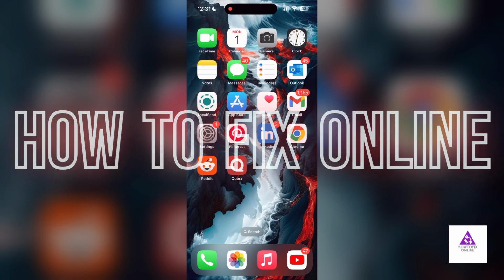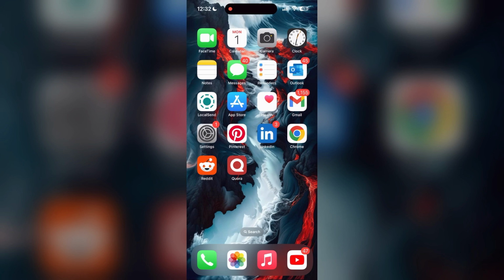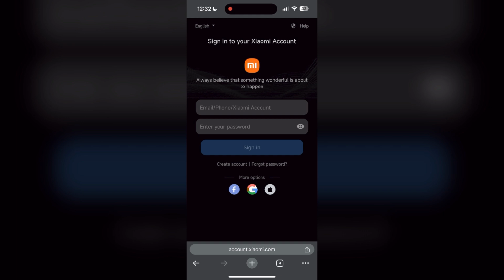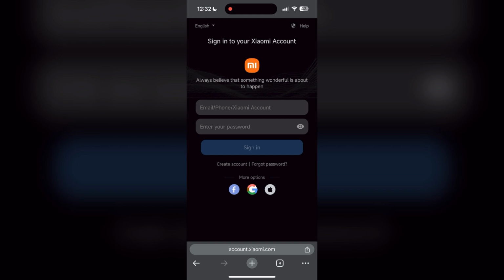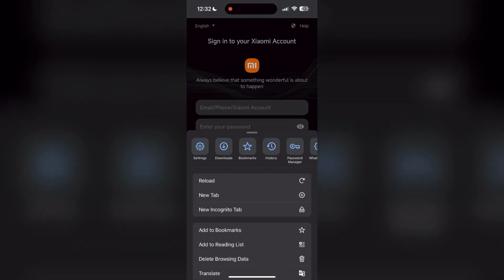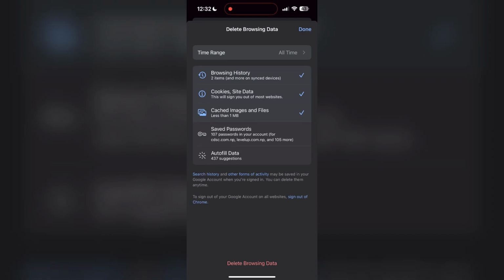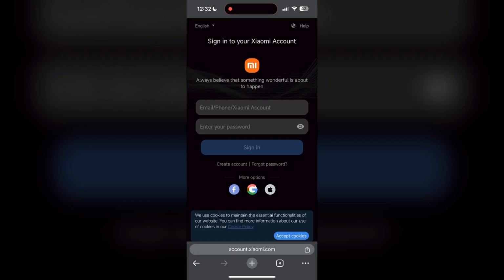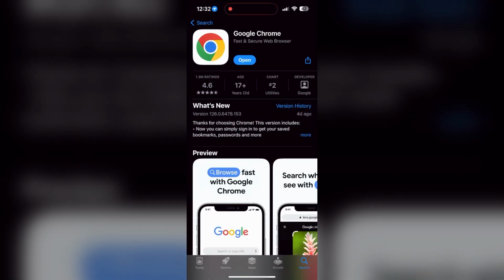How to Fix Mi Cloud Account Login Not Working 2024?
In this video, I'll guide you through how to fix "Mi Cloud Account Login Not Working" issues. If you're having trouble logging into your Mi Cloud account, these troubleshooting steps will help you resolve common login problems and restore access to your important data and services.

By the end of this tutorial, you’ll be equipped with the knowledge to troubleshoot and fix Mi Cloud login issues.